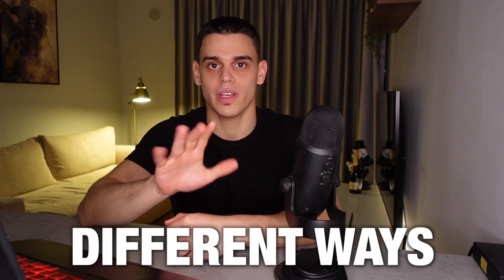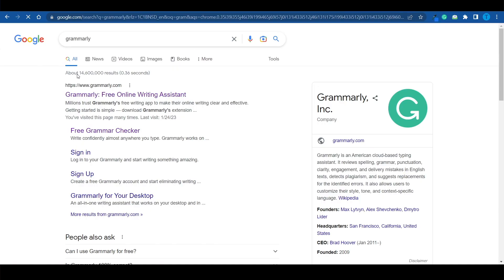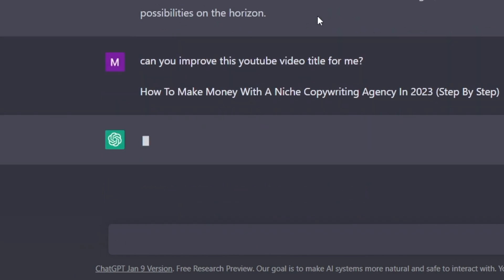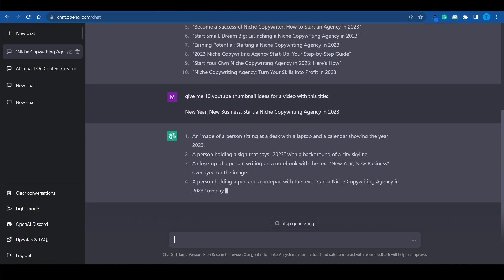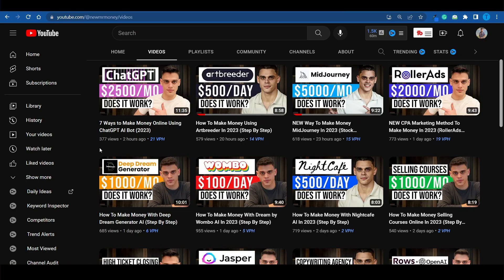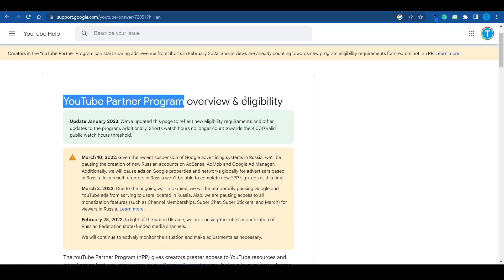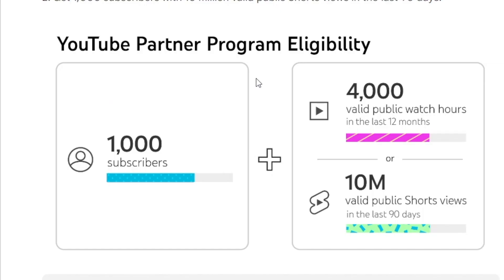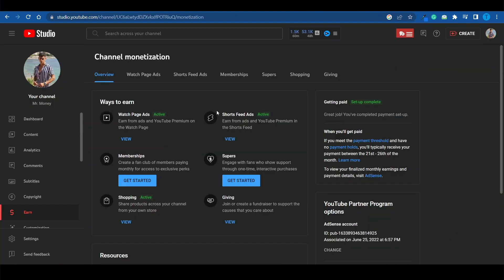5 Ways To Use OpenAI To Make More Money On YouTube (Step By Step)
5 Ways To Use OpenAI To Make More Money On YouTube (Step By Step)